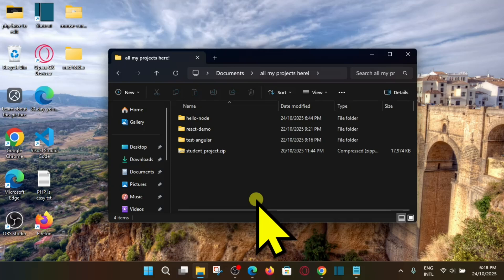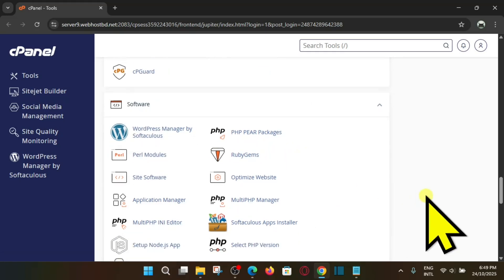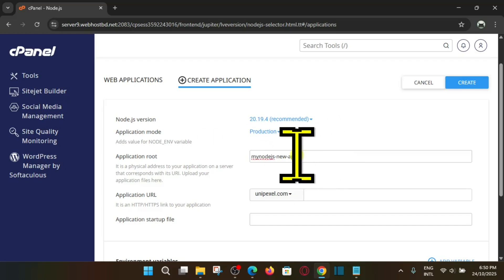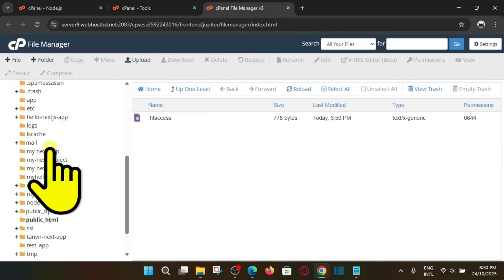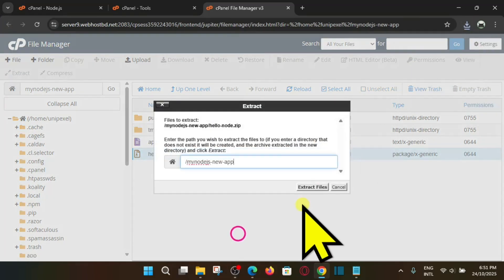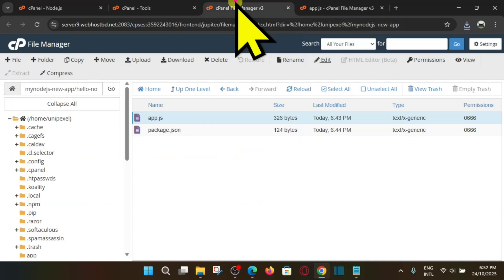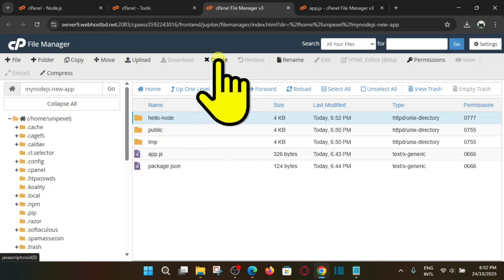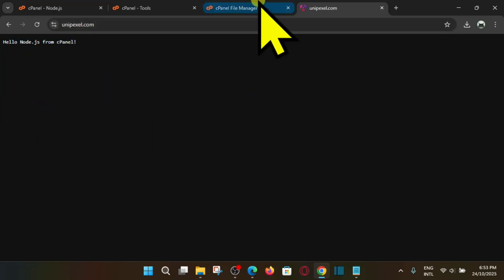Deploy Node.js app on cPanel